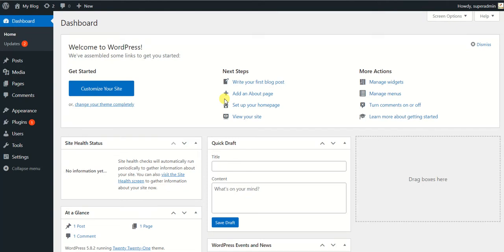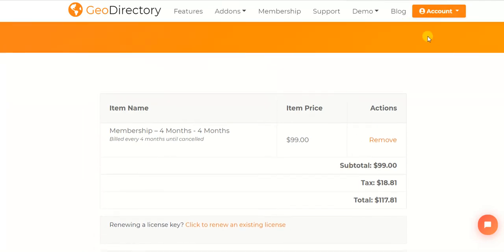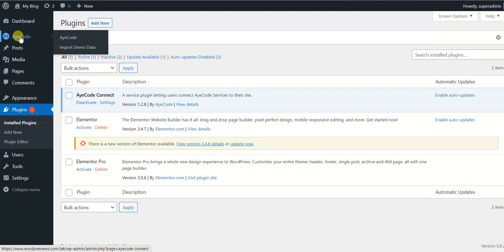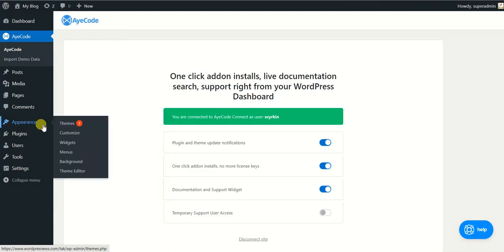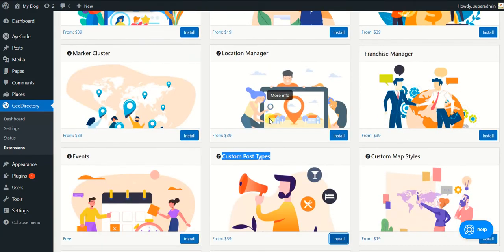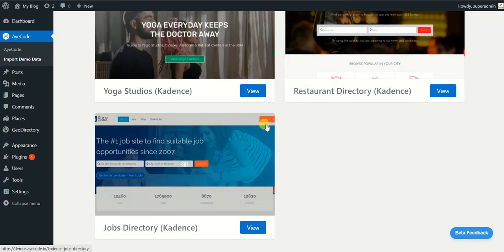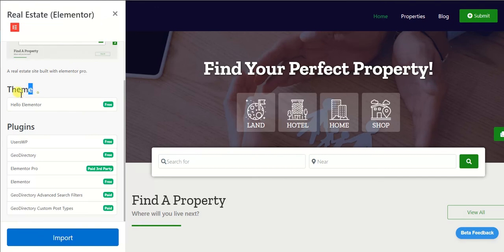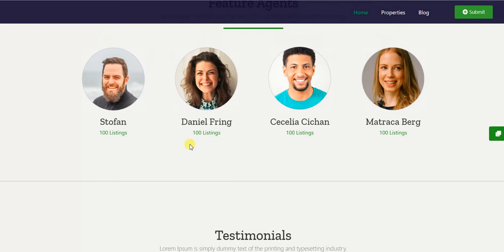Geodirectory AyeCode Connect Plugin to install Geodirectory and Its all Addons.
Install AyeCode Connect and forget about entering license keys or downloading zip files
Design and develop any WordPress theme into a lightning-fast global business directory. Now 100% compatible with Gutenberg and the most popular page builders such as Elementor pro, Beaver Builder, Divi, SiteOrigin Page Builder, and more! It includes an extensive new set of shortcodes, Gutenberg Blocks, and Widgets.

If you are going to have a website and you don’t know about how to proceed or what steps are needed below video is for you
In Above I have explained everything about Wordpress, domain and hosting, page builder, Elementor, theme and plugins and some other stuffs like that

Buy Web Hosting
GreenGeeks

Hire us for  Any type of Website Development
Fiverr